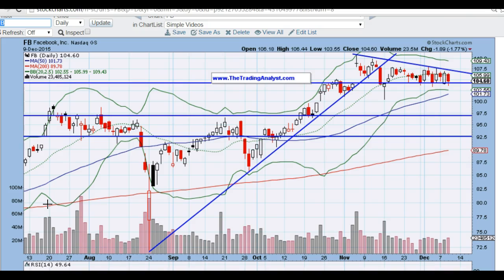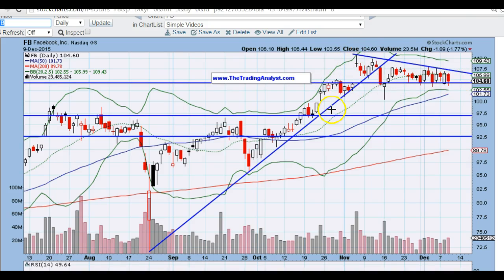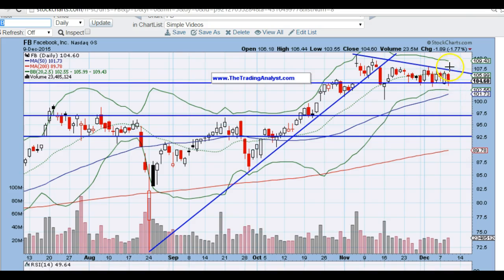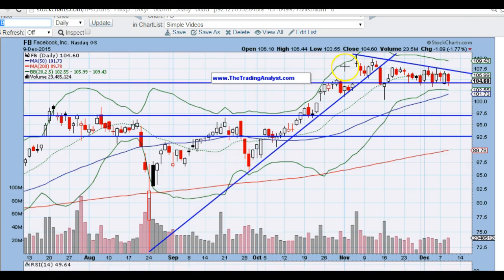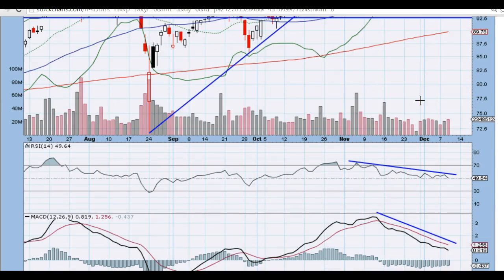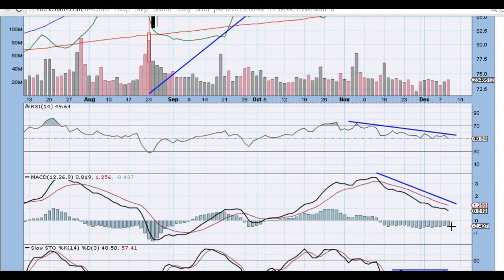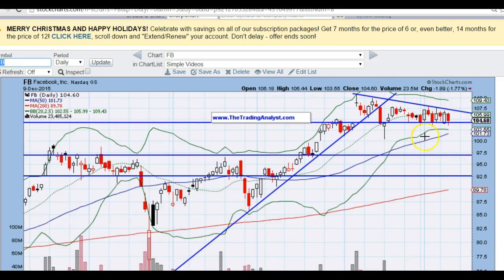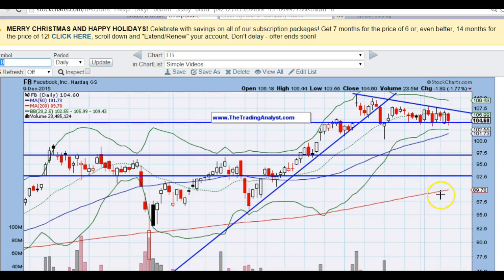FB stock chart technical analysis